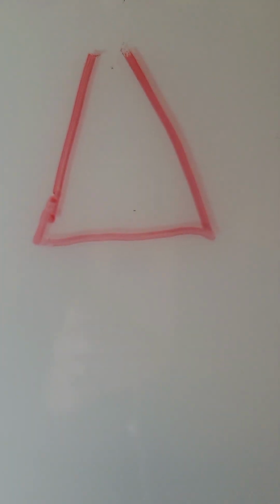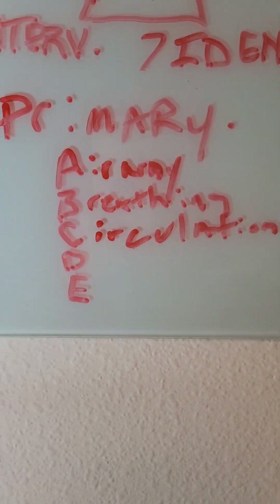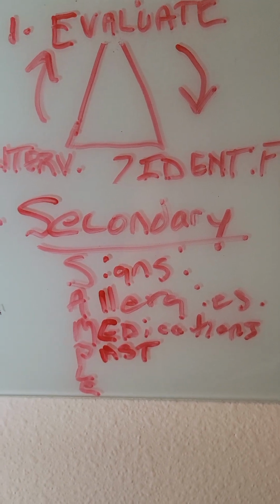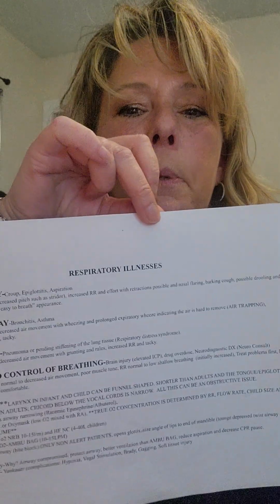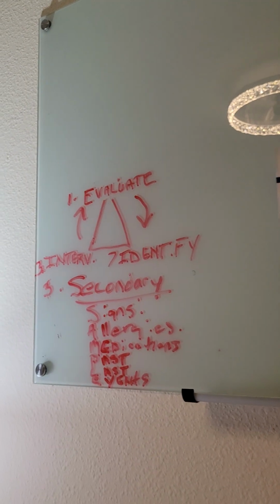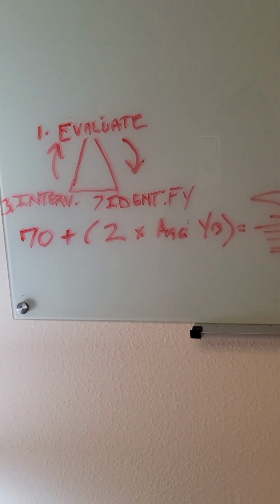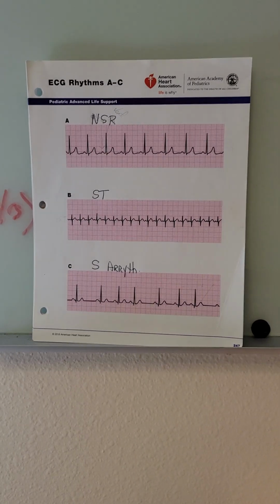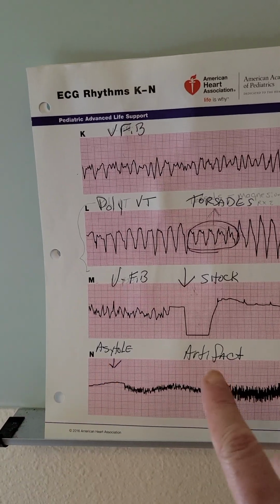Pediatric Advanced Life Support Tutorial/Certification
Gain your PALS certification through the American Heart Association